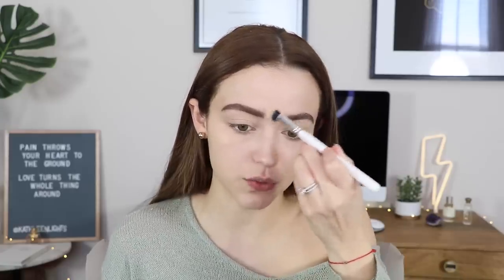CURRENT GO TO MAKEUP ROUTINE (No Foundation)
Here is a video where I how you how to get this natural every day makeup that i've been doing recently! I hope you guys enjoy! Thanks fr watching! xoxo!

Products I Mentioned:
Kora Organics Hydrating Moisturizer
Kora Organics Noni Radiant Eye Oil
Amazing Cosmetics Line Smoother + Primer
Tate Shape Tape Concealer in Light Neutral
Kevyn Aucoin Supernatural Concealer in Light
Wet n Wild Mega Cushion Contour in Cafe Au Slay
Hourglass Vanish Flash Highlighter Stick in Champagne Flash
Cover FX Perfect Setting Powder
Bare Minerals Original Foundation in Medium Beige
Colourpop Lippie Pencil in Lumiere
Bh Cosmetics x Its My RayeRaye Liquid Lipstick in Rosy Raye

What I'm Wearing:
Top & Earrings: Forever 21
Brows: Benefit Precisely My Brow in 4 (& gel on top)

And follow KLPolish while you are at it

—FAQ:
*What camera do you use?